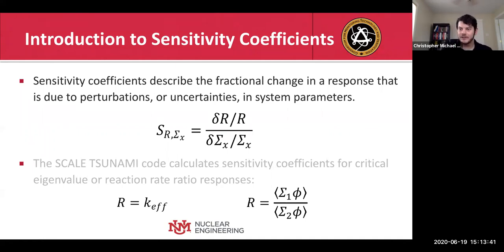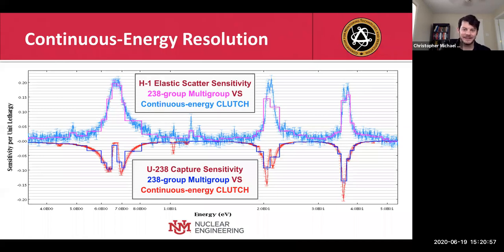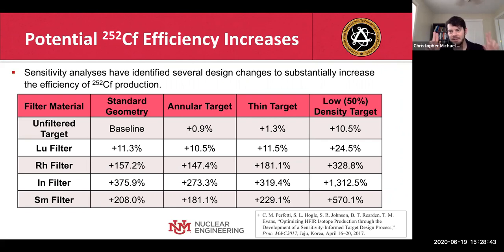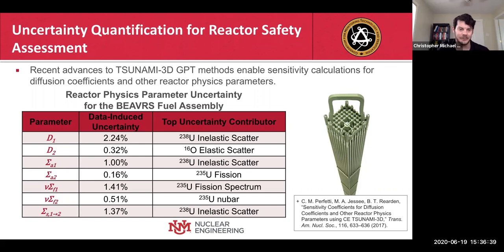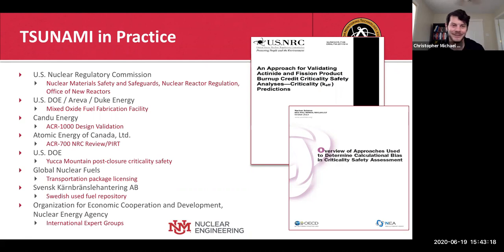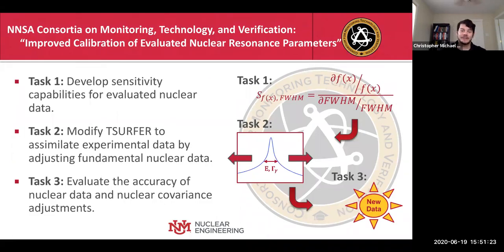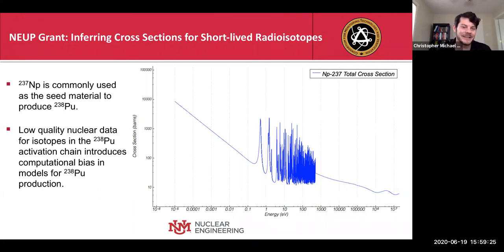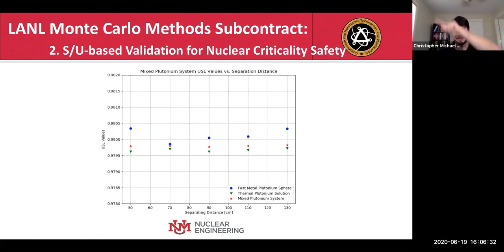MTV NESS 2020 06 19